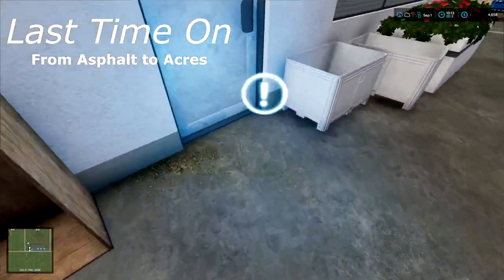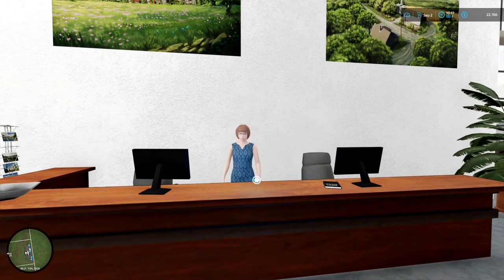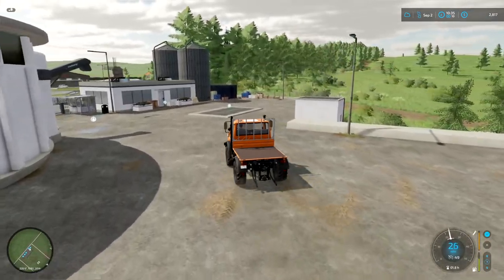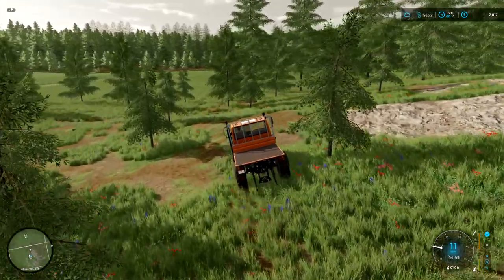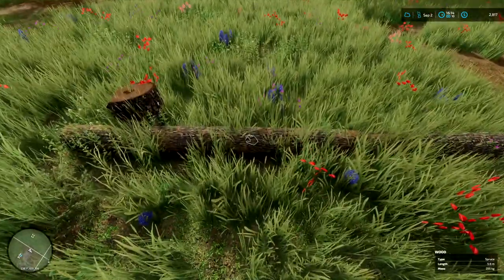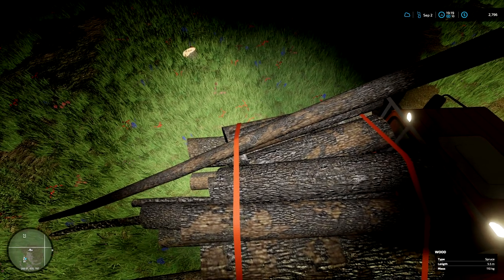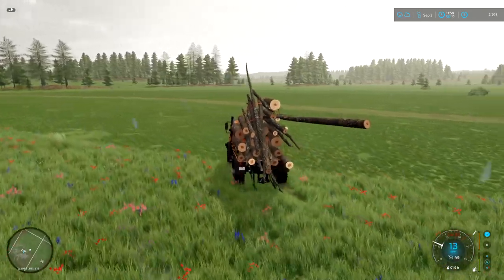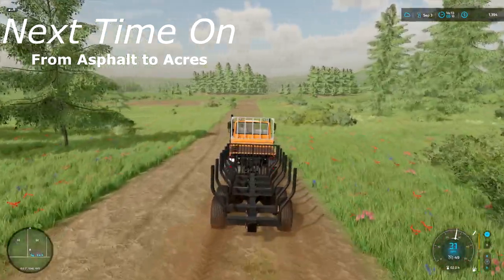Bad luck strikes in 3's (Fine, Fail & a Flip all in 1 day) | From Asphalt to Acres Ep 8 | FS22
Episode 8 - From Asphalt to Acres:  Cemmerian's luck runs out, after being fined for breaking the Co-Ops code of conduct, his cash is running low, he overloads his new truck and crashes in the open field.

Role Play / Let's Play series on FS22 "No Mans Land" map.

Goal: Prove to everyone he is not a bum by thriving as a modern farmer & businessman using his own hands & wits.
--- Goal List
✅ - Buy Tracks 26 & 27 from brother in law
✅ - Keep a running bank balance of $100k+
✅ - Rebuild family farm (farmhouse, silo's, well, shop, equipment, etc)
✅ - Find Gold

--- Constraints
😒 - Starts with track 24 , a shovel & $11
😒 - Mods off ModHub only & no modifications to them
😒 - Can't use Autoloader until goal 2 met..
😒 - Can't be more than $2k in debt

Music from the TY Library